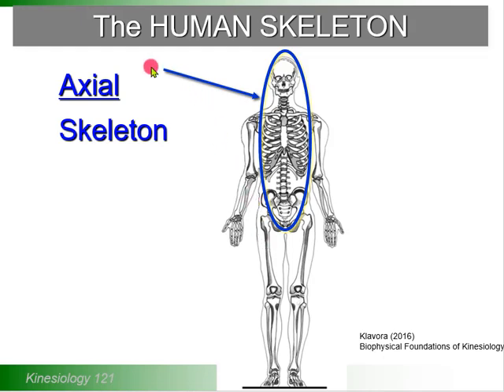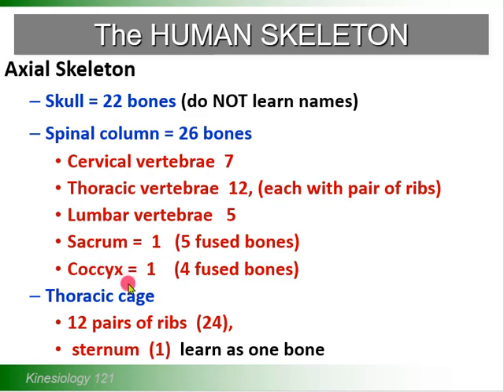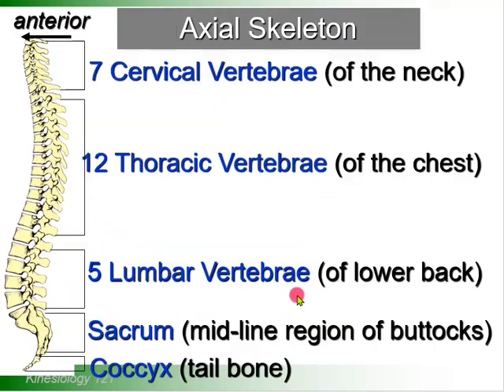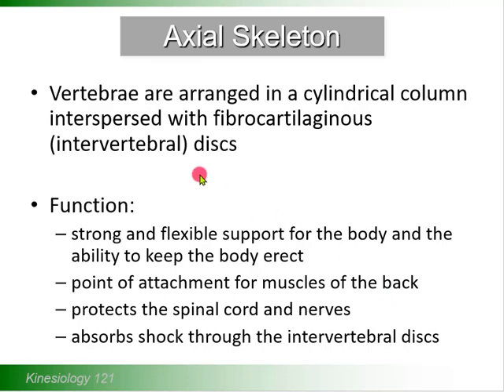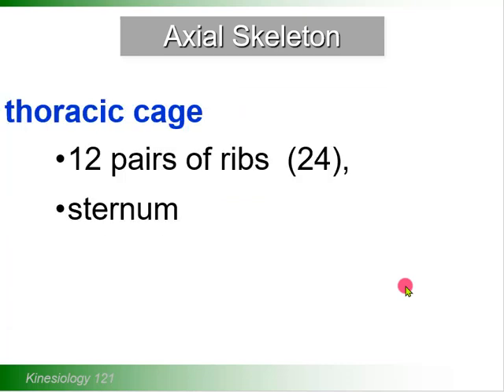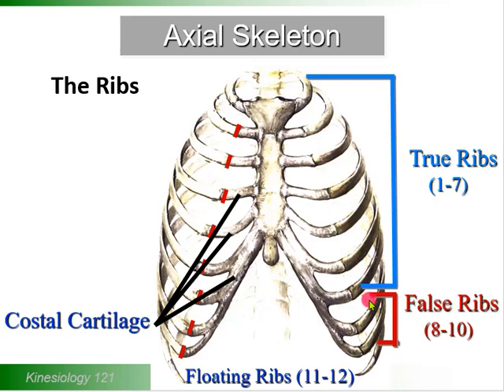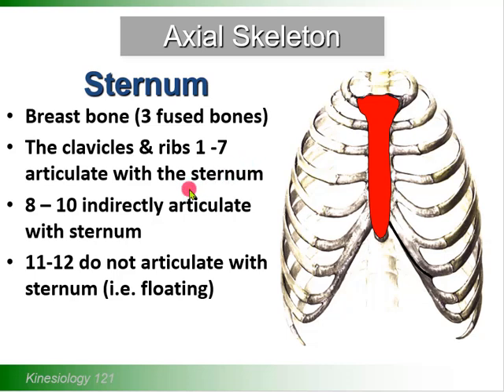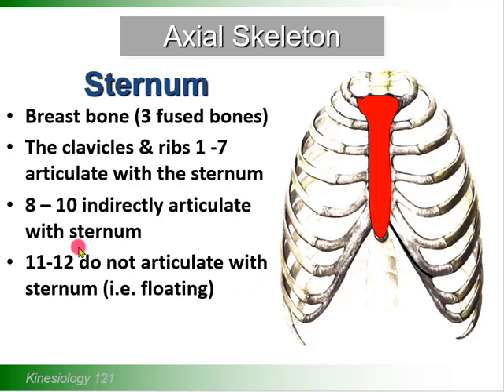summary of axial skeleton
for kinesiology and paramedic students